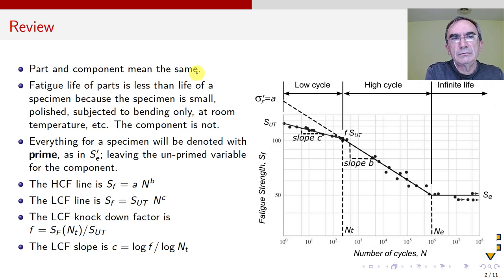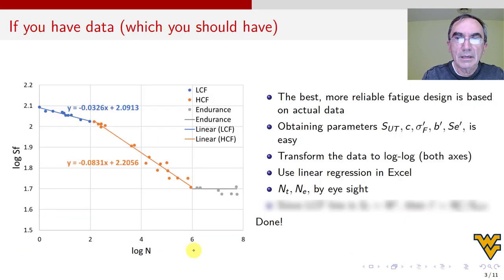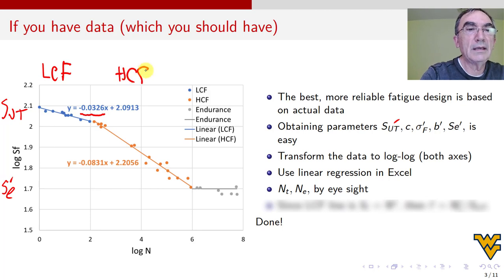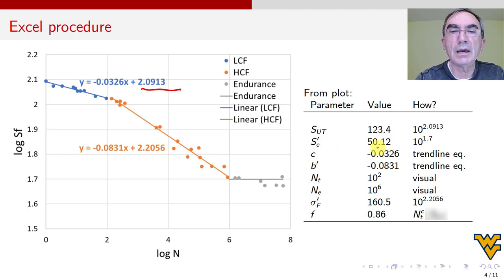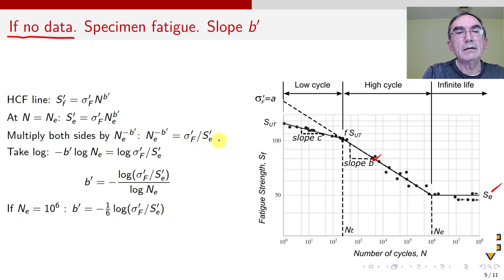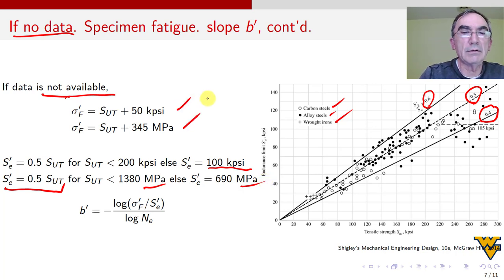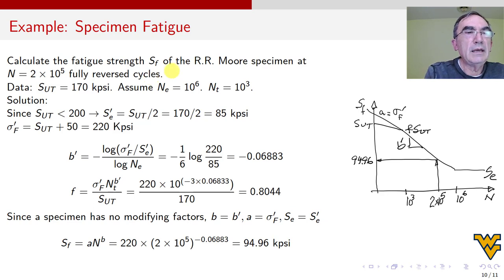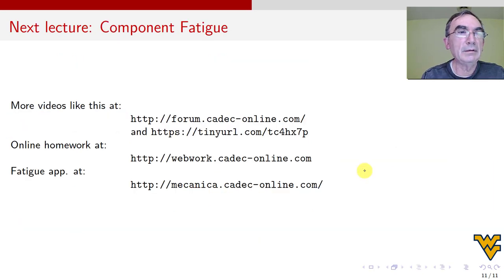Metal Fatigue III. Specimen fatigue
Fatigue of Specimens. Learn how to get the material properties for mechanical fatigue from data, using excel, or if no data is available, learn how to estimate those properties. #3 in series
I AM SORRY ABOUT THE ADDS. I DO NOT MAKE ANY PROFIT. YOUTUBE DOES.